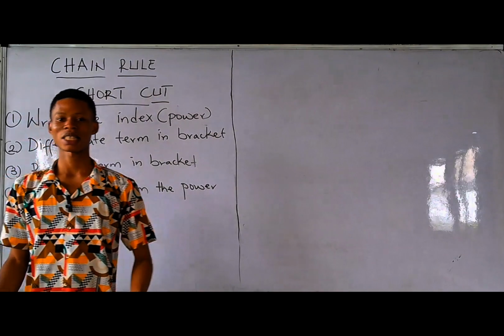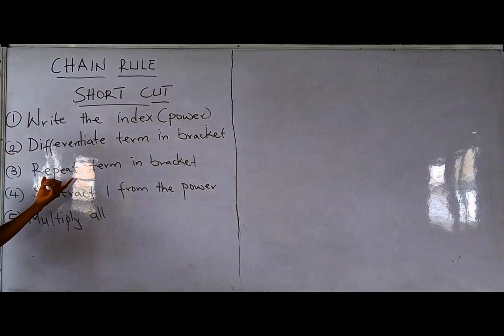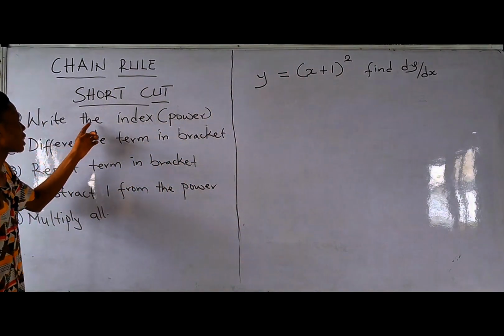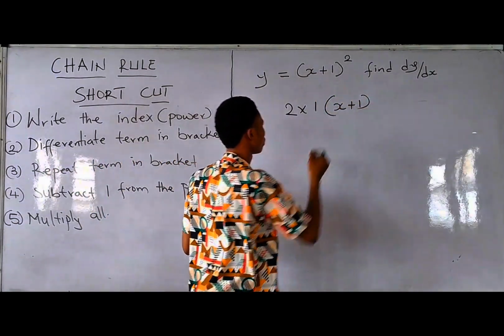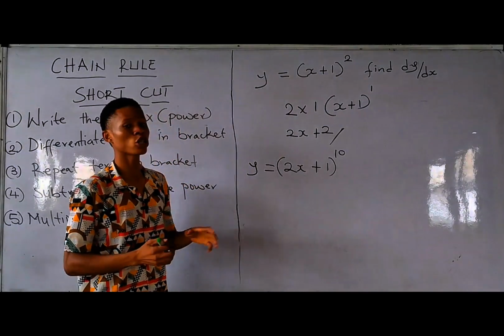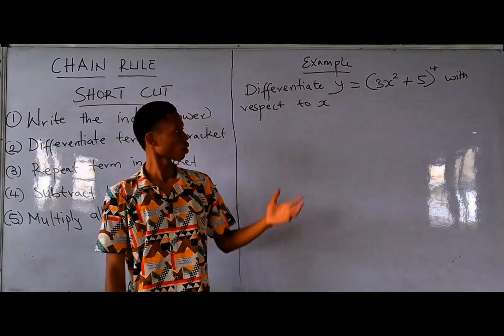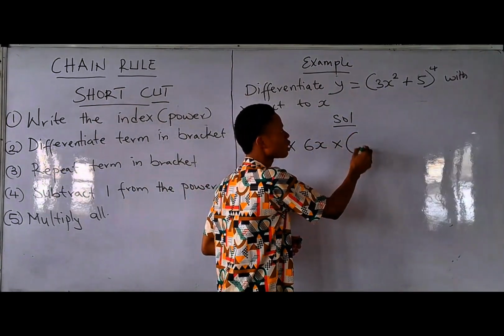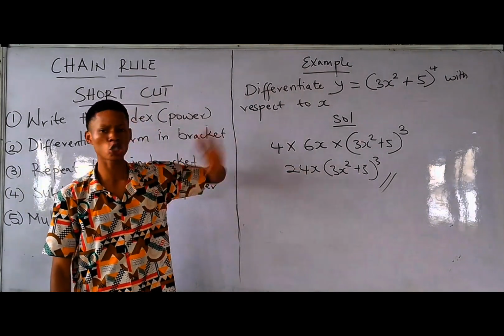Master The Chain Rule With This Quick Shortcut!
Are you tired of getting bogged down in complex differentiation problems? In this video, we're going to share some game-changing short cuts to help you master the chain rule and simplify your calculus work.

The chain rule is a fundamental concept in calculus, but it can be tricky to apply, especially when dealing with complex functions. That's why we've put together a collection of essential short cuts to help you tackle even the most challenging problems with ease.